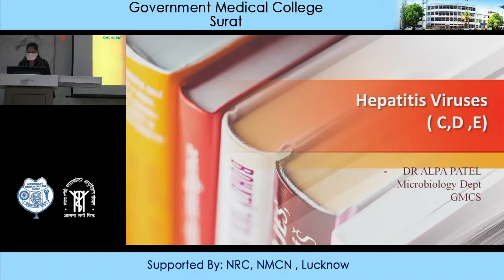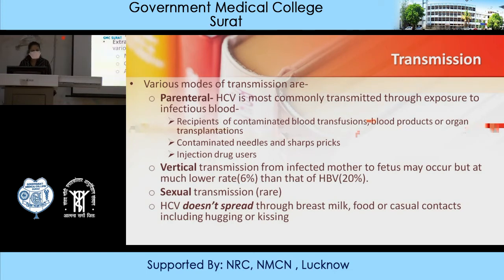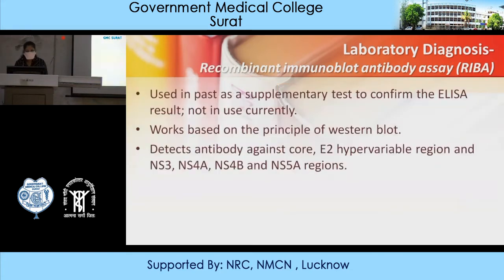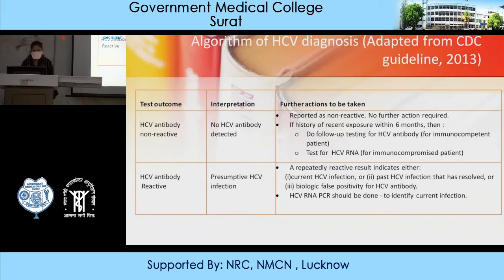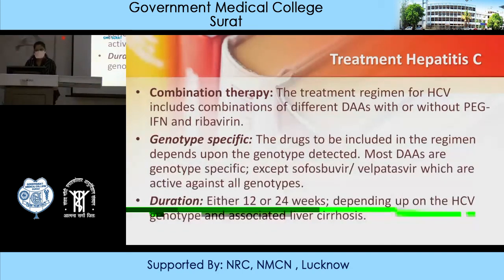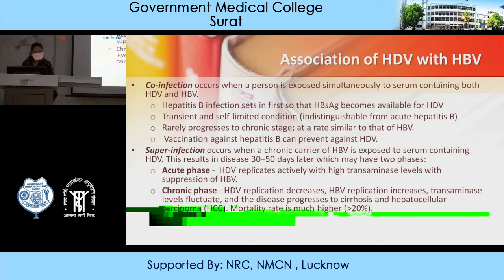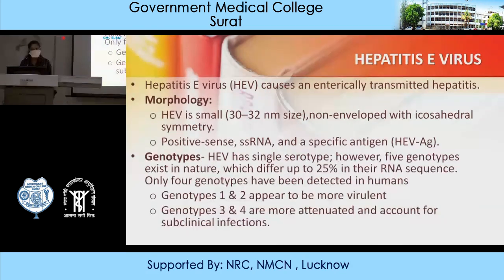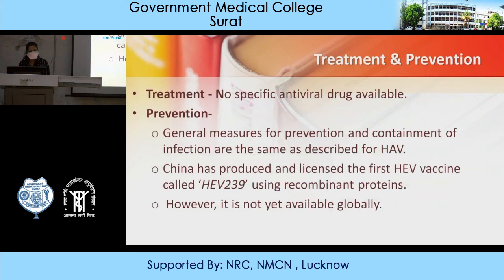Hepatitis Viruses C, D and E by Dr Alpana Patel, Microbiology Dept, GMC Surat